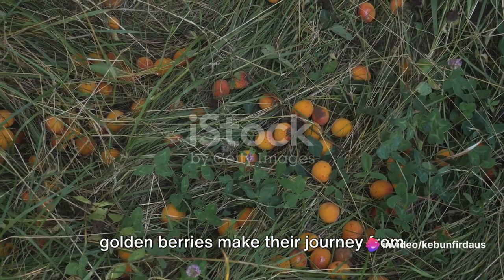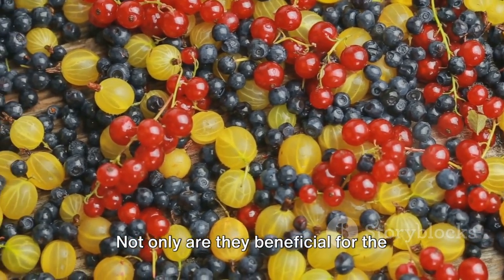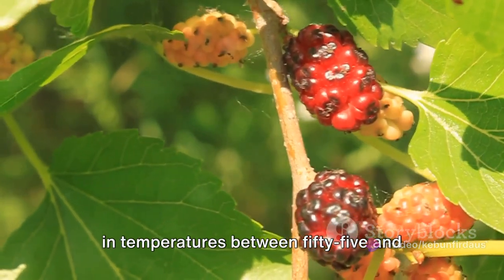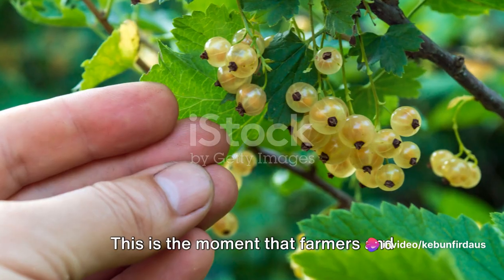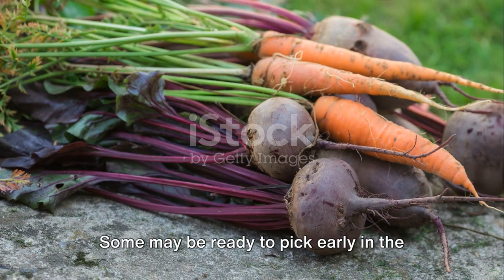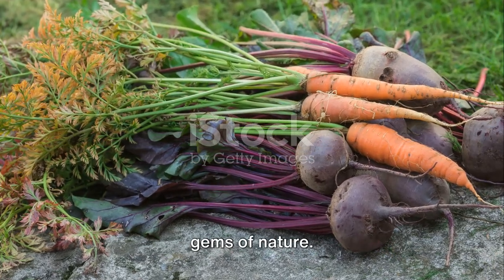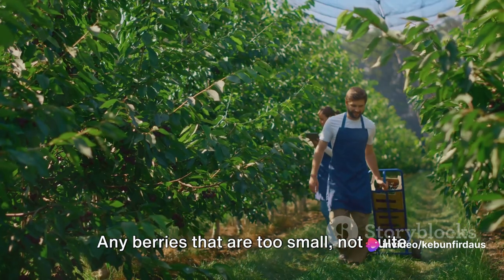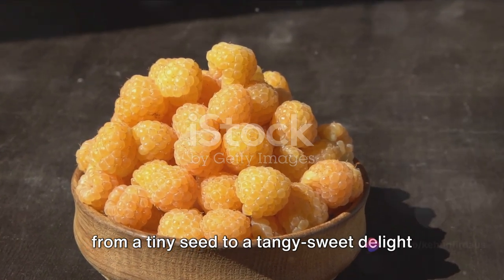Golden Berry Harvest: A Satisfying Journey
In this video, join us on a relaxing journey through the satisfying process of golden berry harvesting. Immerse yourself in the beauty of nature as we carefully pick these golden treasures from the lush fields.

Watch as we demonstrate the meticulous techniques involved in harvesting golden berries, from selecting the ripest ones to handling them with care. Discover the labor of love that goes into this process and the rewarding feeling of a bountiful harvest.

Whether you're a farming enthusiast, nature lover, or simply curious about golden berries, this video is sure to captivate your interest. Sit back, relax, and enjoy this mesmerizing showcase of nature's golden goodness.

Thank you for joining us on this golden berry harvesting adventure!

OUTLINE:

00:00:00 Intriguing Questions about Golden Berries
00:00:29 What are Golden Berries?
00:01:22 Golden Berry Planting and Growth
00:03:14 The Harvesting Process
00:05:44 Post-Harvest Handling
00:07:39 Recap and Conclusion